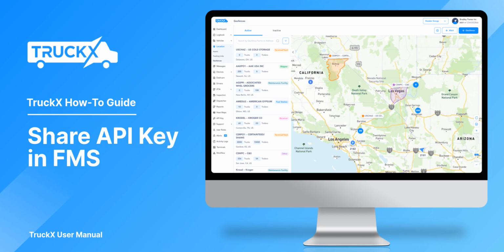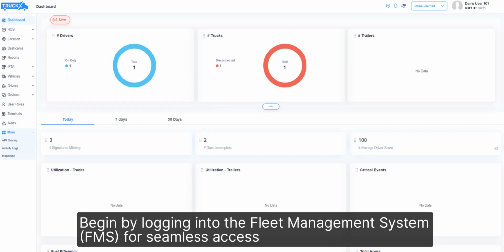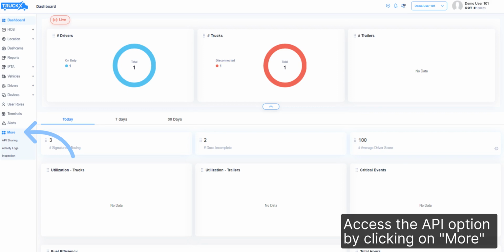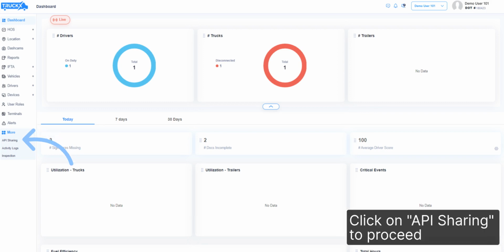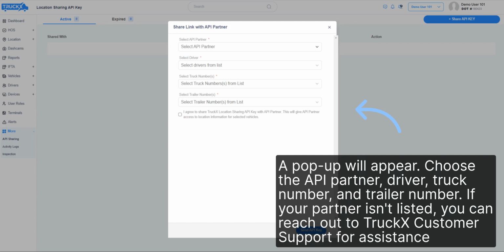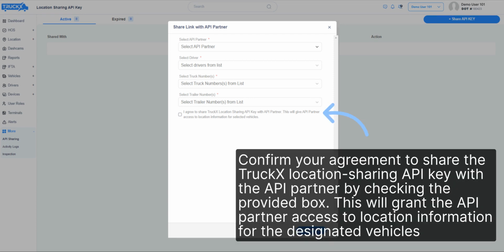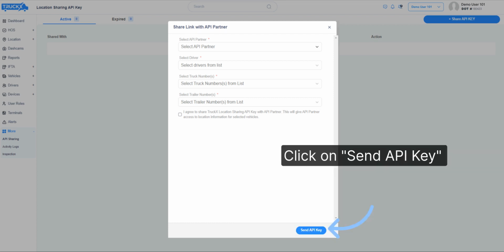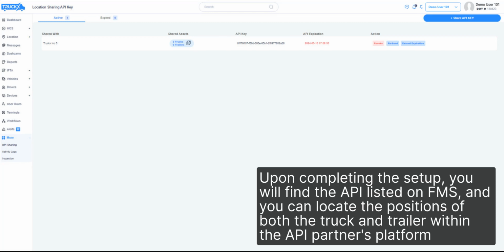How To Share API Key in FMS